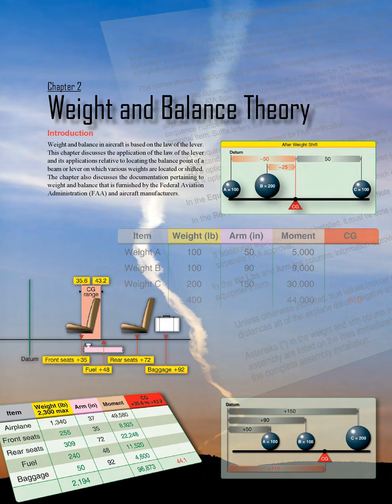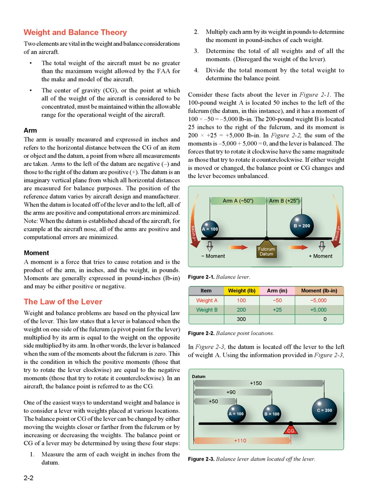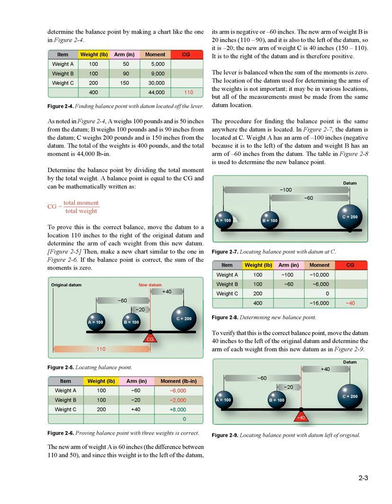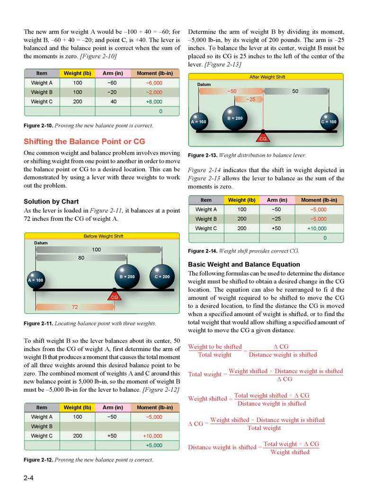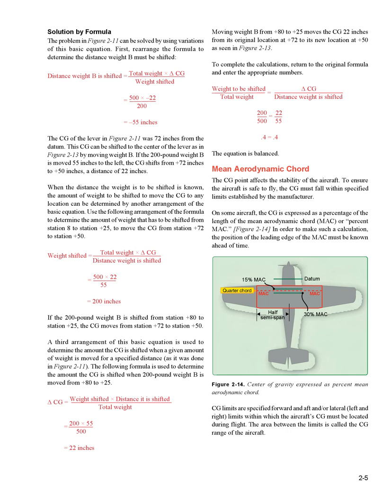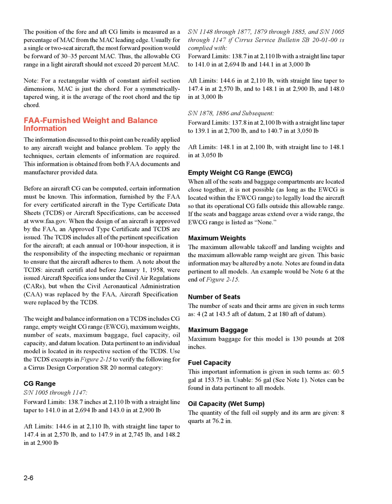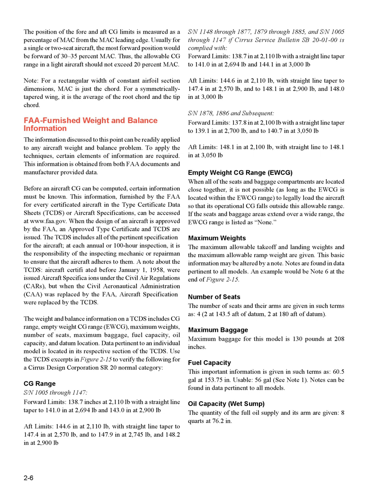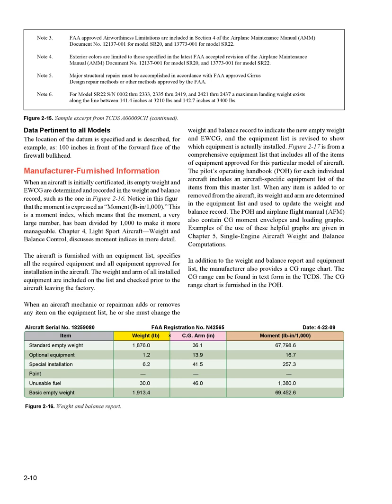Chapter 2 Weight and Balance Theory | Weight & Balance Handbook (FAA-H-8083-1B)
Federal Aviation Administration Weight & Balance Handbook (FAA-H-8083-1B), Chapter 2 Weight and Balance Theory
Chapter 2 Weight and Balance Theory Introduction Weight and balance in aircraft is based on the law of the lever.
This chapter discusses the application of the law of the lever and its applications relative to locating the balance point of a beam or lever on which various weights are located or shifted.
The chapter also discusses the documentation pertaining to weight and balance that is furnished by the Federal Aviation Administration (FAA) and aircraft manufacturers.Weight and Balance Theory Two elements are vital in the weight and balance considerations of an aircraft.
• The total weight of the aircraft must be no greater than the maximum weight allowed by the FAA for the make and model of the aircraft.
• The center of gravity (CG), or the point at which all of the weight of the aircraft is considered to be concentrated, must be maintained within the allowable range for the operational weight of the aircraft.
Arm The arm is usually measured and expressed in inches and refers to the horizontal distance between the CG of an item or object and the datum, a point from where all measurements are taken.
Arms to the left of the datum are negative (–) and those to the right of the datum are positive (+).
The datum is an imaginary vertical plane from which all horizontal distances are measured for balance purposes.
The position of the reference datum varies by aircraft design and manufacturer.
When the datum is located off of the lever and to the left, all of the arms are positive and computational errors are minimized.
Note: When the datum is established ahead of the aircraft, for example at the aircraft nose, all of the arms are positive and computational errors are minimized.
Moment A moment is a force that tries to cause rotation and is the product of the arm, in inches, and the weight, in pounds.
Moments are generally expressed in pound-inches (lb-in) and may be either positive or negative.
The Law of the Lever Weight and balance problems are based on the physical law of the lever.
This law states that a lever is balanced when the weight on one side of the fulcrum (a pivot point for the lever) multiplied by its arm is equal to the weight on the opposite side multiplied by its arm.
In other words, the lever is balanced when the sum of the moments about the fulcrum is zero.
This is the condition in which the positive moments (those that try to rotate the lever clockwise) are equal to the negative moments (those that try to rotate it counterclockwise).
In an aircraft, the balance point is referred to as the CG.
One of the easiest ways to understand weight and balance is to consider a lever with weights placed at various locations.
The balance point or CG of the lever can be changed by either moving the weights closer or farther from the fulcrum or by increasing or decreasing the weights.
The balance point or CG of a lever may be determined by using these four steps: 1.
Measure the arm of each weight in inches from the datum.
2.
Multiply each arm by its weight in pounds to determine the moment in pound-inches of each weight.
3.
Determine the total of all weights and of all the moments.
(Disregard the weight of the lever).
4.
Divide the total moment by the total weight to determine the balance point.
Consider these facts about the lever in Figure 2-1.
The 100-pound weight A is located 50 inches to the left of the fulcrum (the datum, in this instance), and it has a moment of 100 × –50 = –5,000 lb-in.
The 200-pound weight B is located 25 inches to the right of the fulcrum, and its moment is 200 × +25 = +5,000 lb-in.
In Figure 2-2, the sum of the moments is –5,000 + 5,000 = 0, and the lever is balanced.
The forces that try to rotate it clockwise have the same magnitude as those that try to rotate it counterclockwise.
If either weight is moved or changed, the balance point or CG changes and the lever becomes unbalanced.
In Figure 2-3, the datum is located off the lever to the left of weight A.
Using the information provided in Figure 2-3,